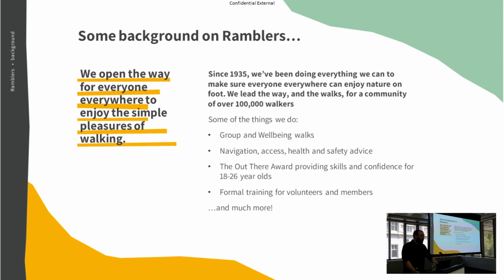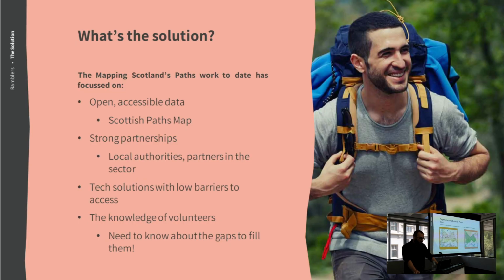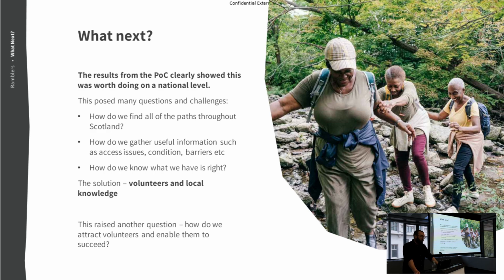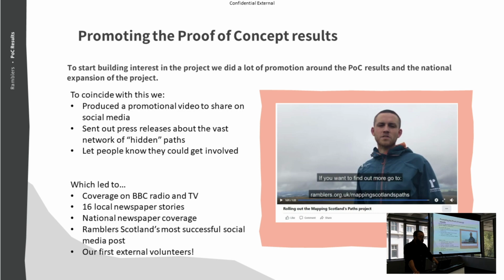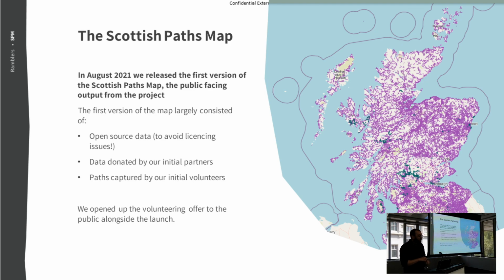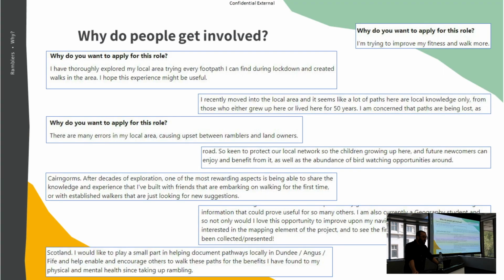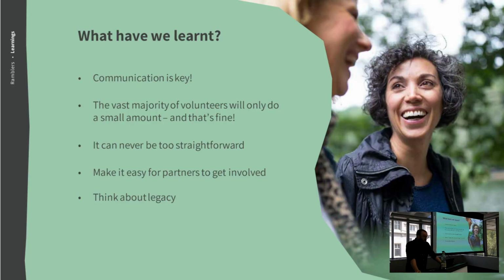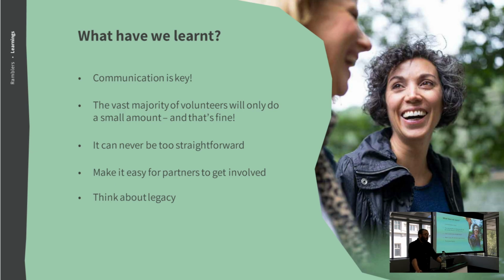Engaging everyone from students to silver surfers - Ramblers Scotland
A presentation by Luke Phillips of Ramblers Scotland at the Esri UK Annual Conference 2023 that shows how Ramblers Scotland is gaining the support of people of all ages through a citizen science project to map Scotland's walking paths.

You might have already heard about how Ramblers Scotland is using citizen science to map thousands of kilometres of paths using a simple app on smartphones. This data collection initiative is now starting to reveal benefits for the organisation, as well as the wider public. In this session, the organisation will explain how it designed its project to be successful and how it is activating and mobilising a “crowd”, including everyone from young adults to silver surfers. Find out what Ramblers Scotland is planning next to help it achieve its mission to better connect the public to the paths on their doorstep and promote a healthy nation by getting more people walking.